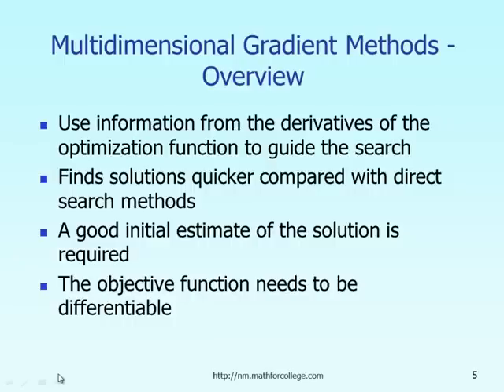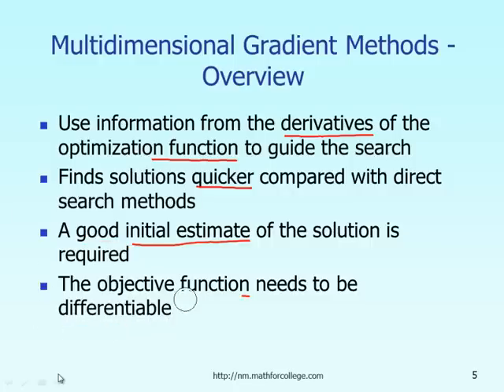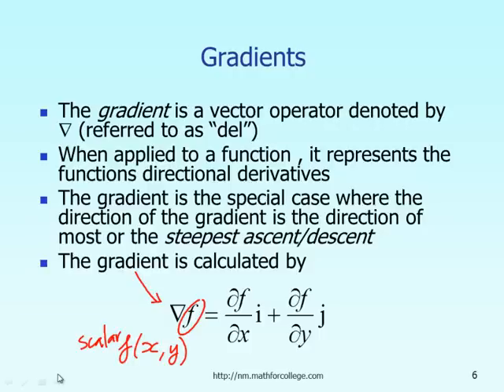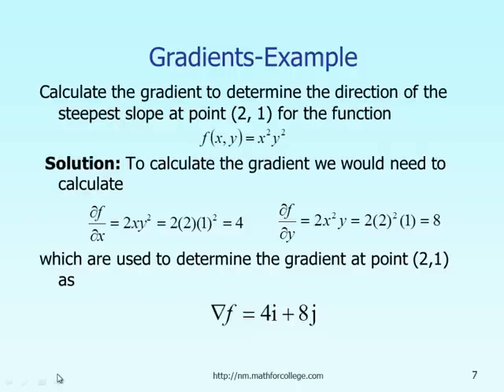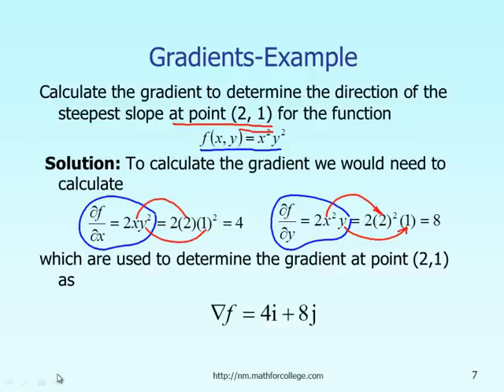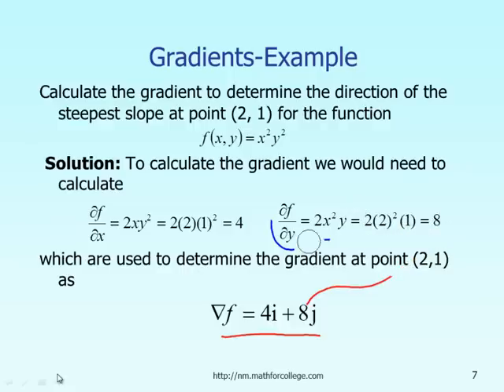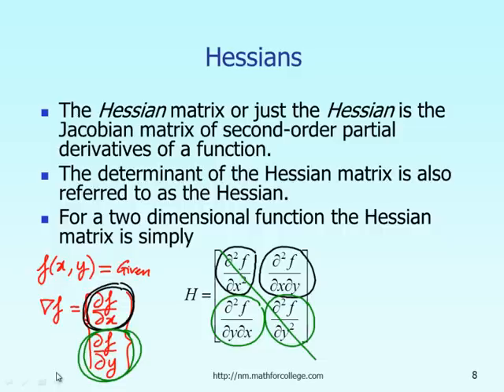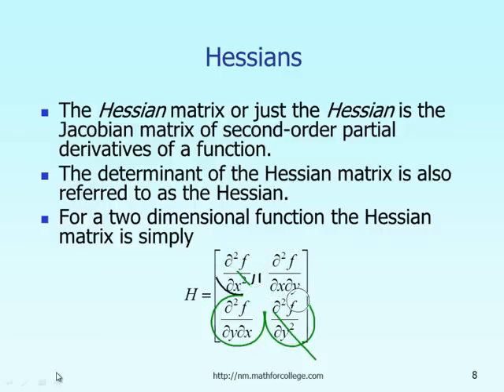Lecture: Multi Dimensional Gradient Methods in Optimization -- Theory Part 1 of 2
Learn the Multi-Dimensional Gradient Method of optimization via an overview of the gradient based methods, gradient and Hessian of an objective function (with multi-variables).